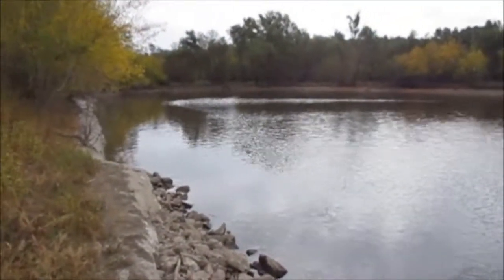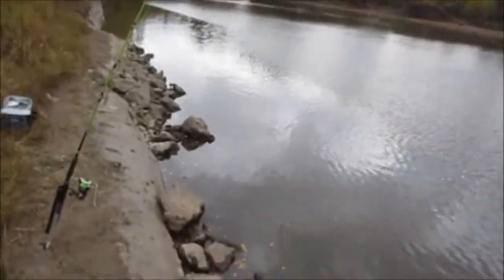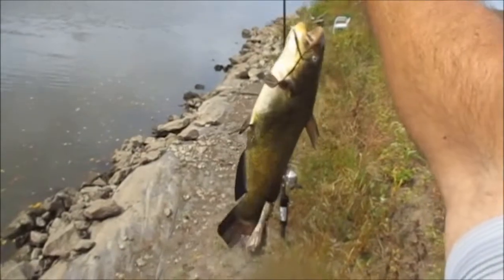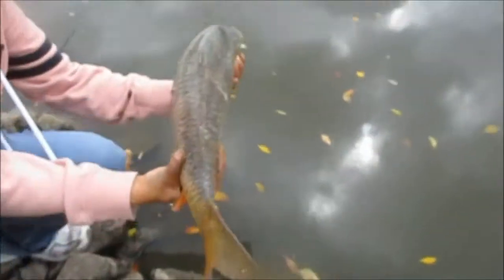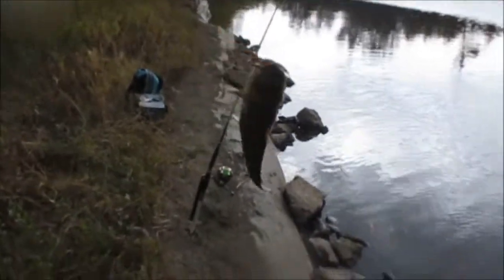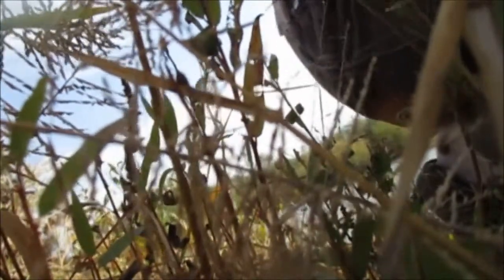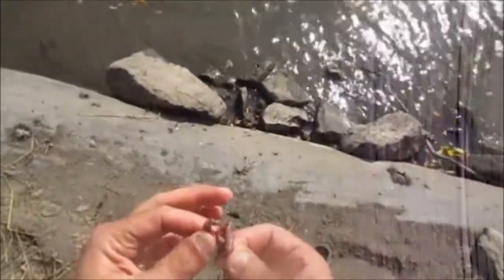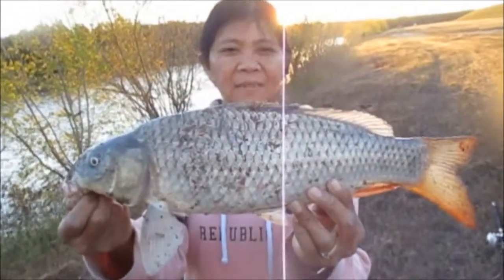Ep.371- Purposely Fishing for Common Carp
This trip was not even really planned this way. Our original intent was to put the canoe in here and fish with lures for bass and crappie, but there was 20 to 25 mph winds, so we changed our game plan but it worked out pretty well.